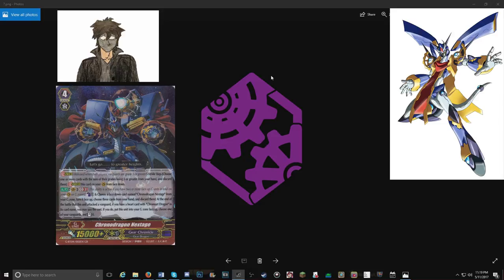What is the Next G-Legend Deck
Hey everyone I am here with BlackMoonDragon to talk to you all what maybe the next legend deck.